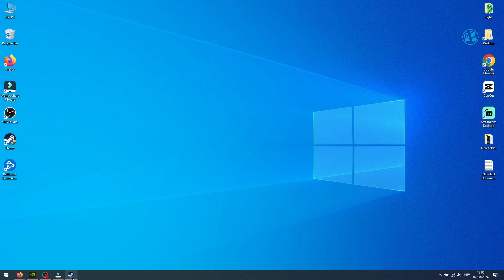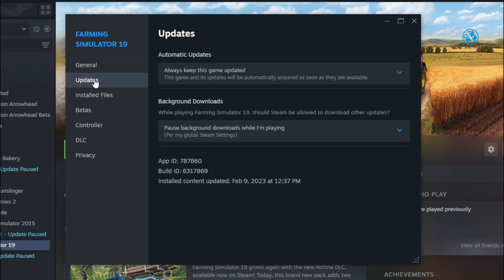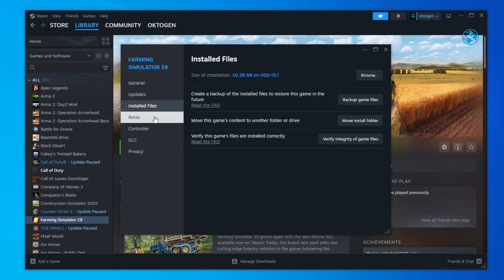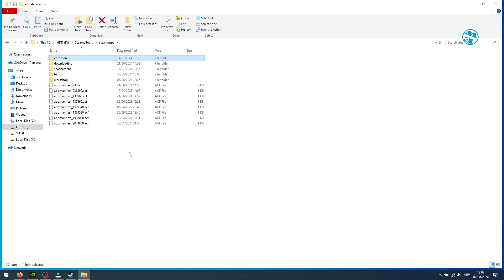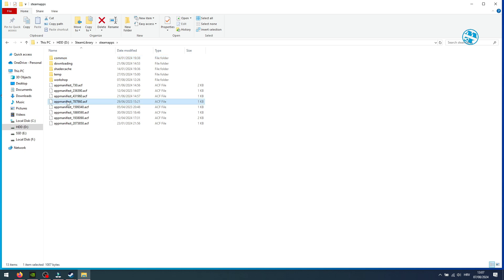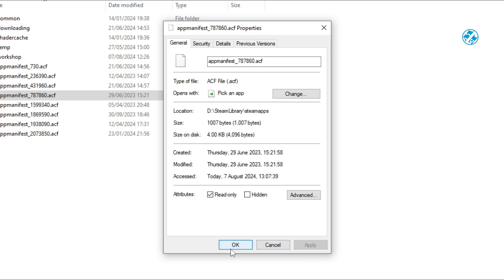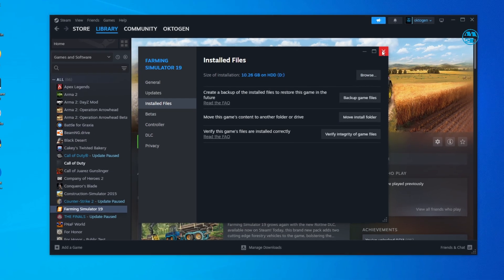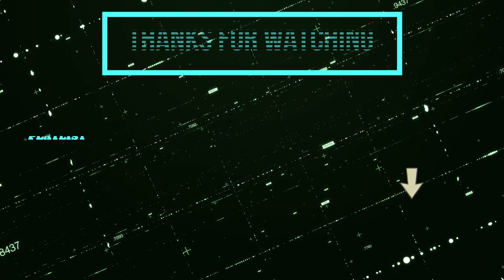How to Prevent Broken Mods After Game Update on Steam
🎮 About This Video 🎮In this video i will show you how to block games on steam to auto update and on this way prevent your mods to stop working!Prevent headache from broken mods after every single time your game get an update on steam!